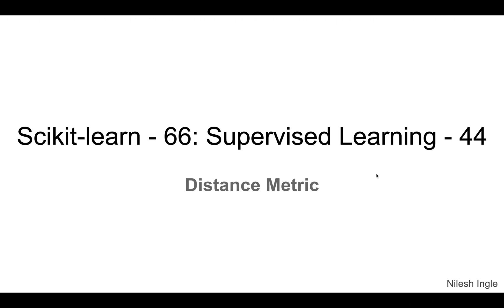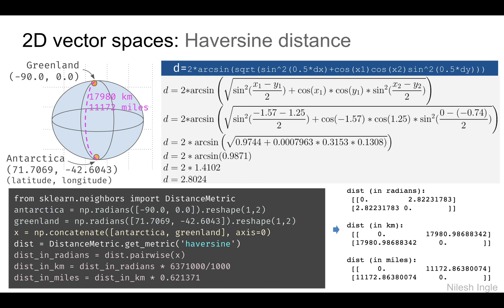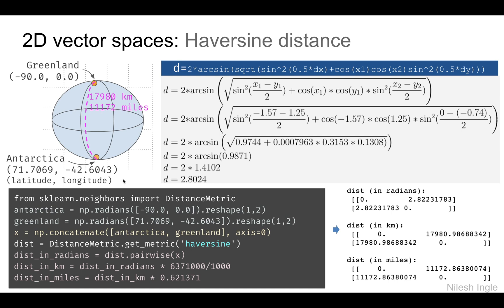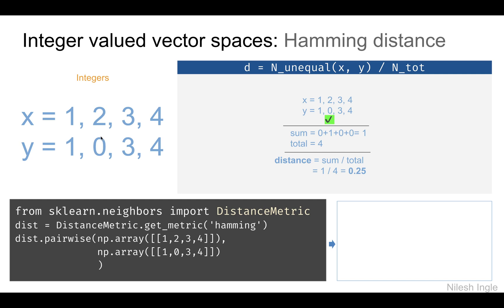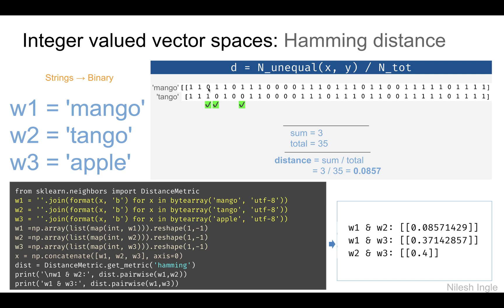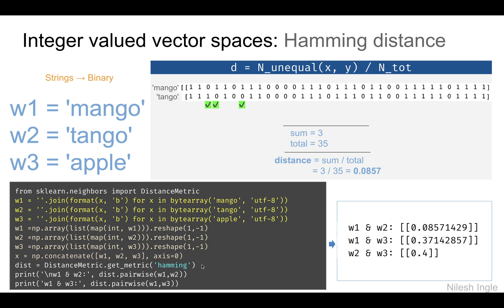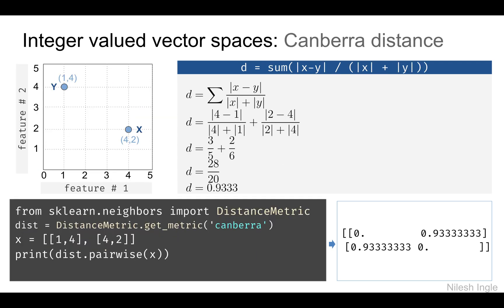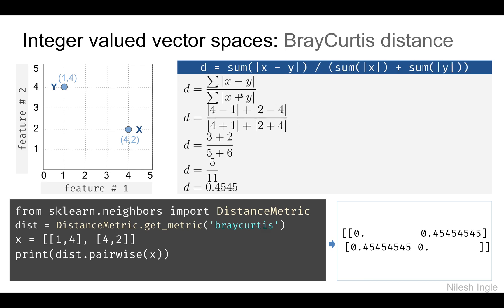#69: Scikit-learn 66:Supervised Learning 44: Distance metrics (2/3)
The video discusses the intuition for distances in integer-valued vector spaces.

Timeline
(Python 3.8)

00:00 - Outline of video
00:24 - 2D vector spaces: Haversine distance
02:23 - Integer valued vector spaces: Hamming distance
03:34 - Integer valued vector spaces: Hamming distance: between words 'mango', 'tango' and 'apple'
05:56 - Integer valued vector spaces: Canberra distance
06:46 - Integer valued vector spaces: BrayCurtis distance
07:22 - Ending notes